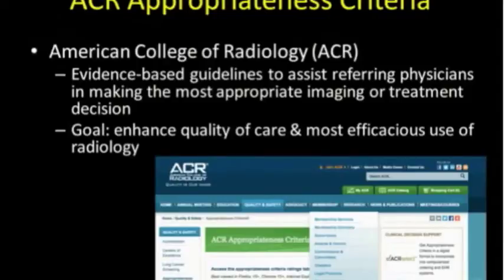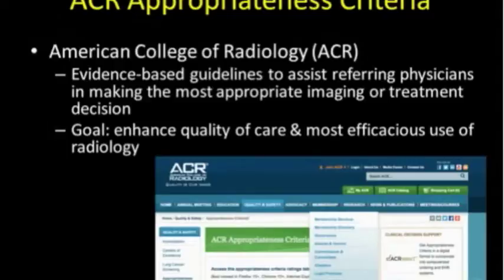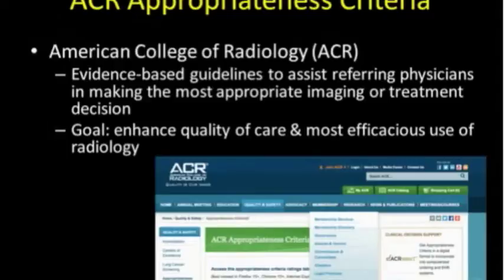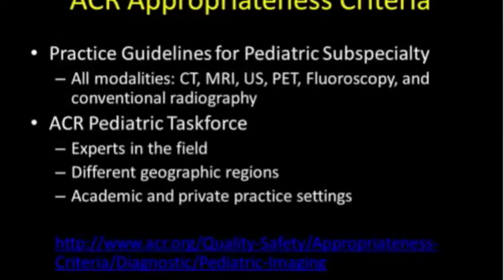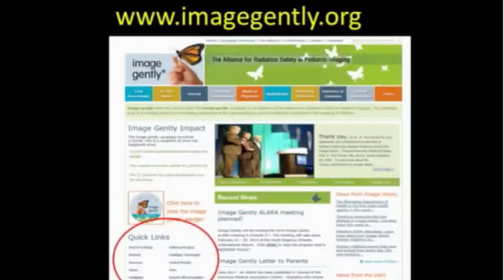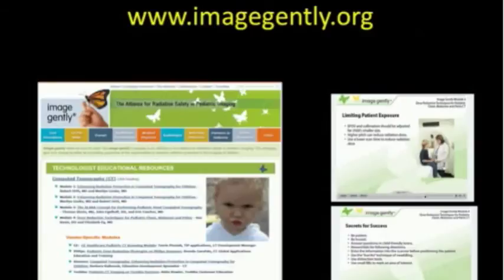Resources for Understanding Pediatric Imaging